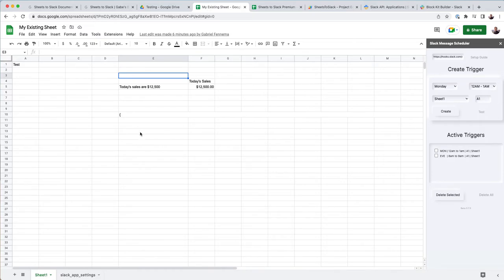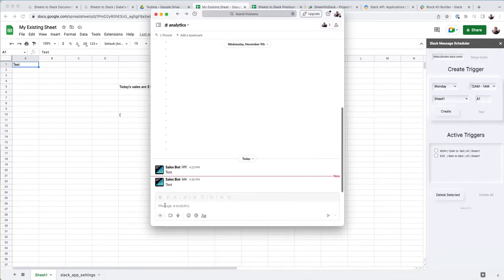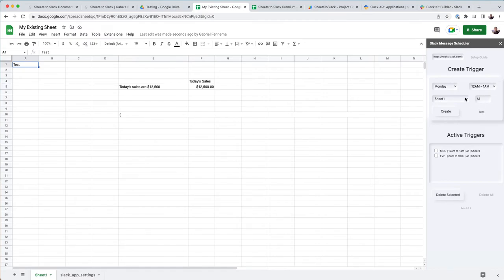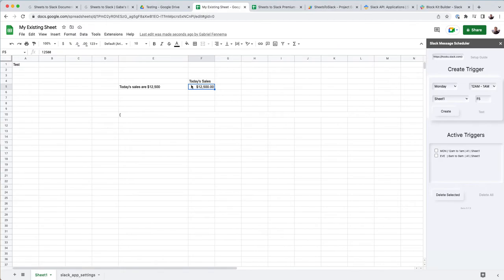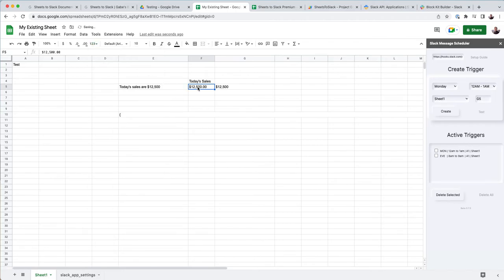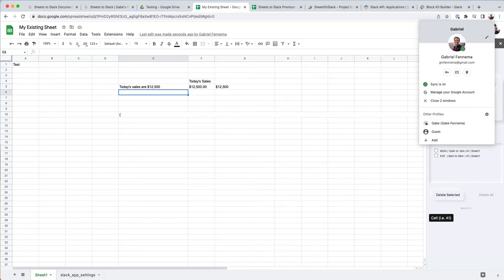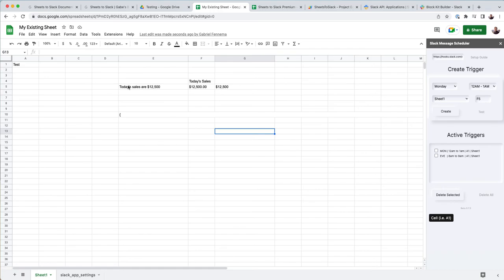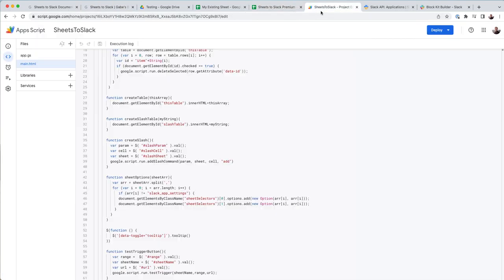Sheets to Slack: Troubleshooting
This video shows you how best to troubleshoot the Sheets to Slack Add-on